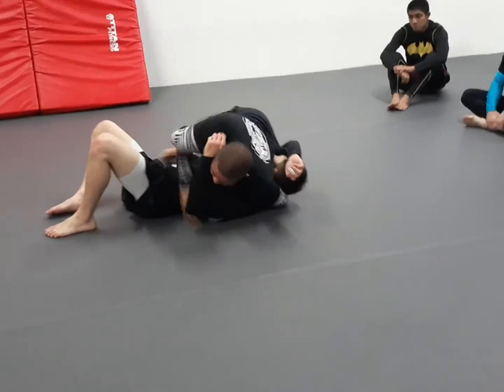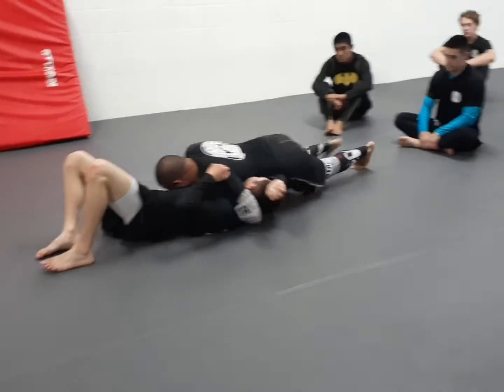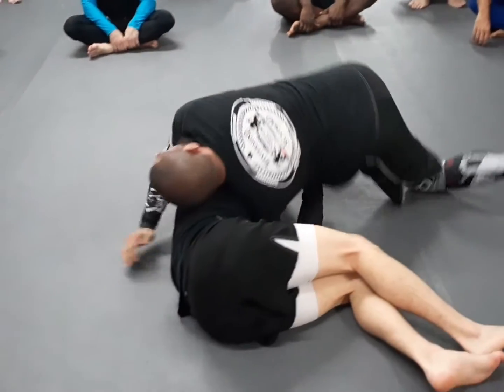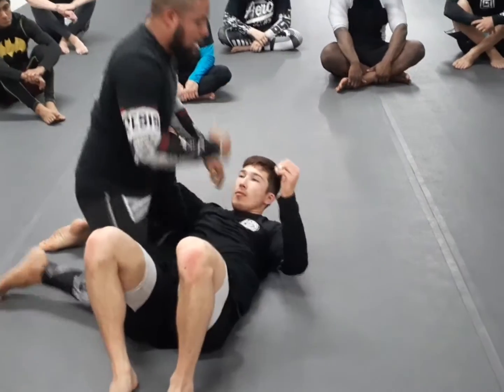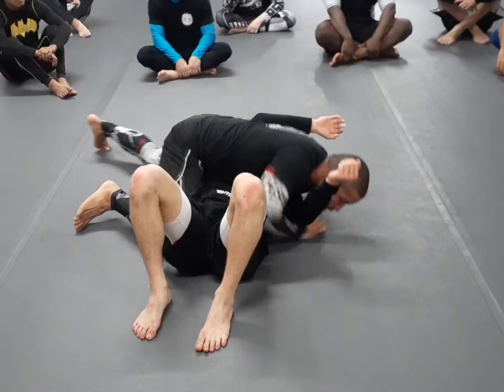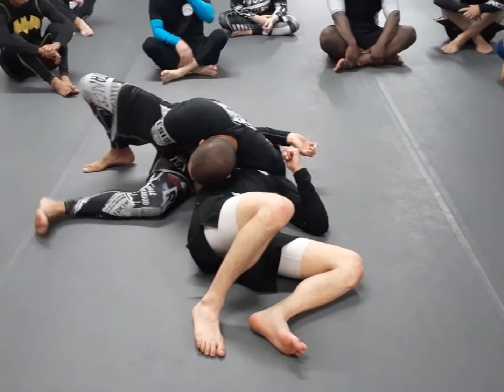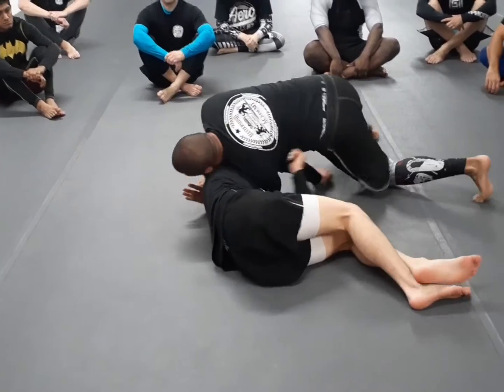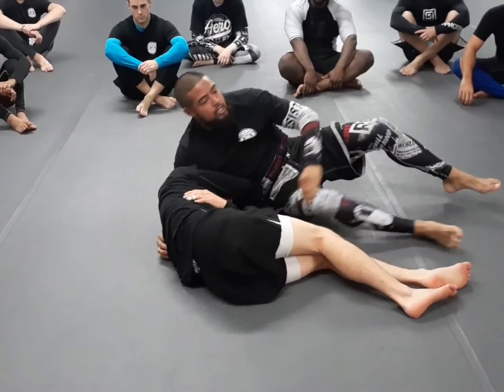Prof Jason Jimenez head and arm north south choke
North south choke to darce